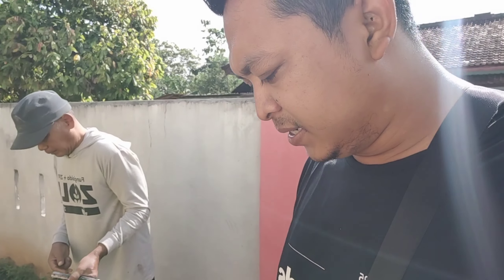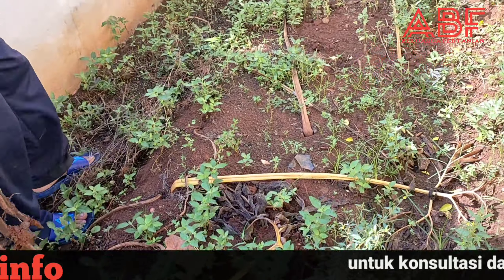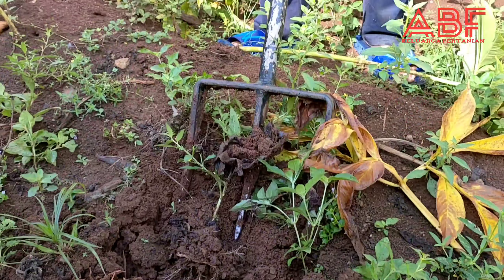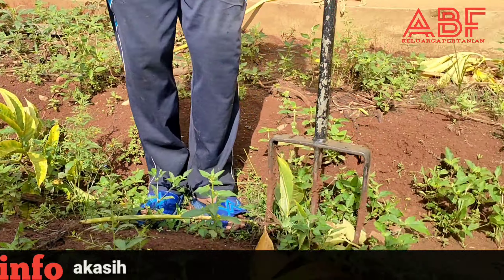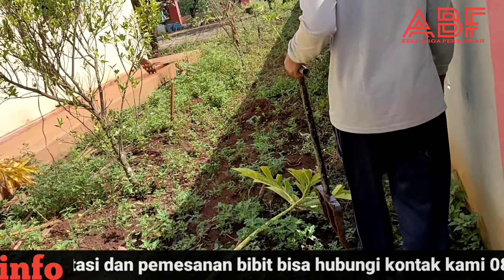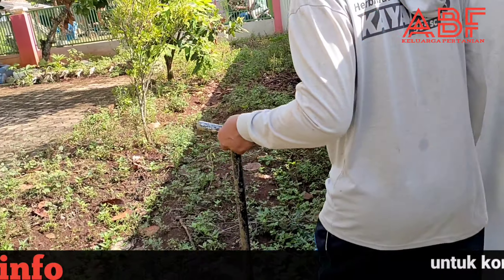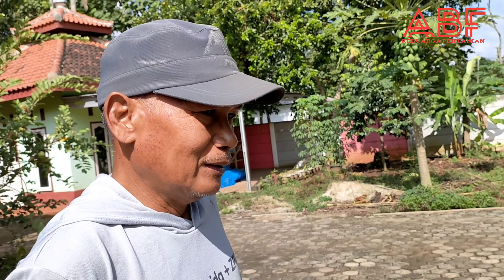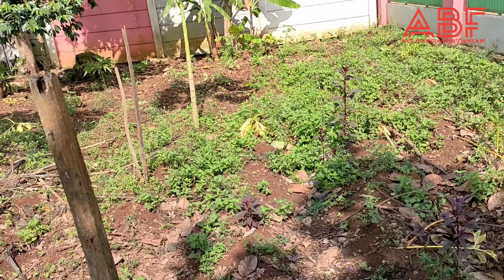MUDAH DI BUDIDAYA, HALAMAN RUMAH JADI PUNDI-PUNDI RUPIAH BERKAT PORANG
Mudah dibudidaya, halaman rumah jadi pundi-pundi rupiah berkat porang

Terimakasih